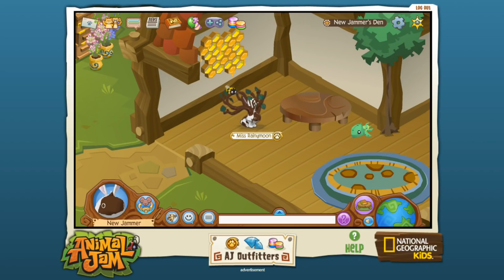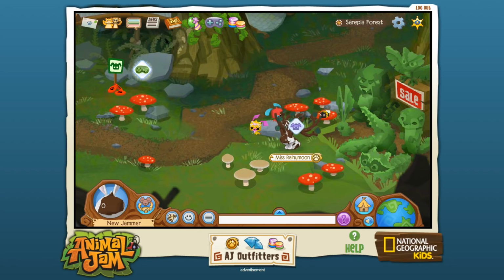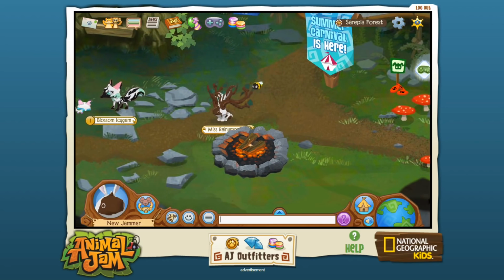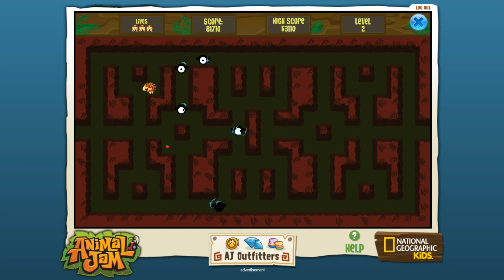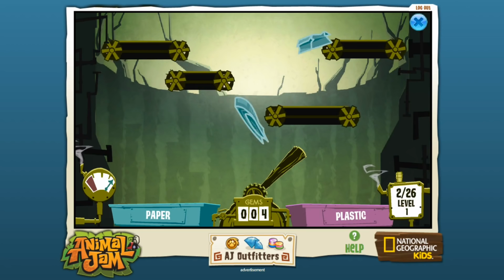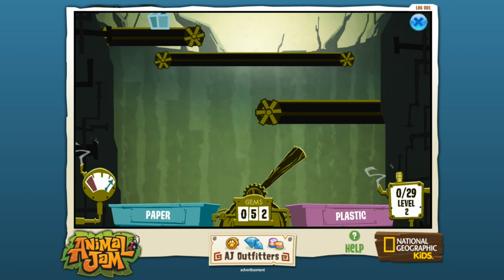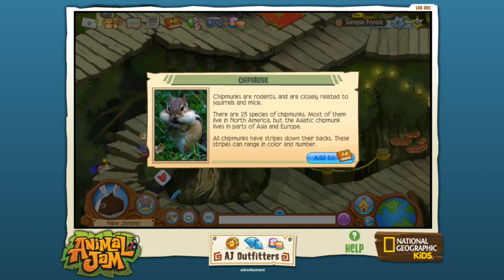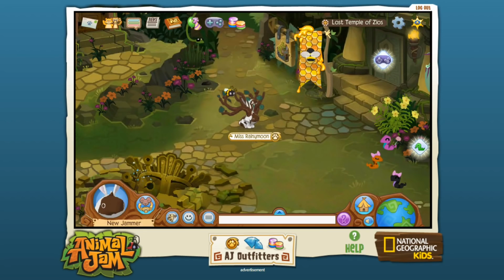Secrets of the Skunk-Filled Forest!! • Animal Jam - Episode #5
After many, many requests we're diving into the National Geographic online game Animal Jam in search of adventure! We've transformed ourselves into a delightfully adorable little bunny and now we're setting off on our journey to fill out our journey book full of awesome animal facts, decorate our den with the best flowers our gems can buy, and collect as many cute pets as we can!